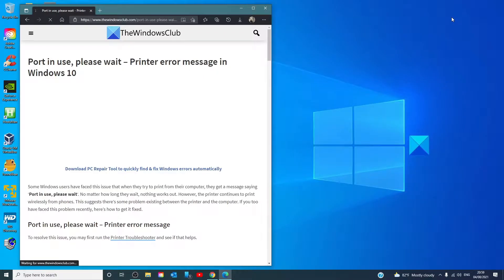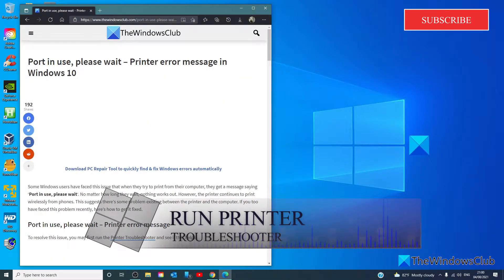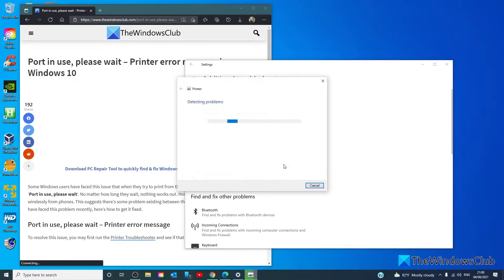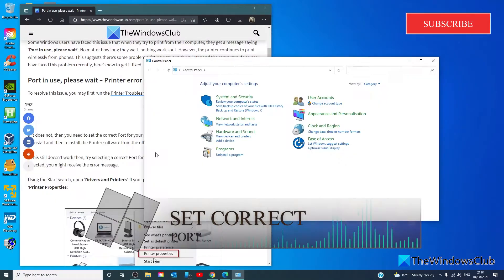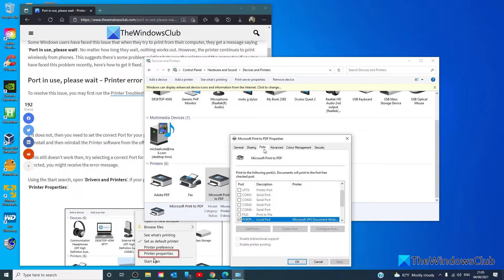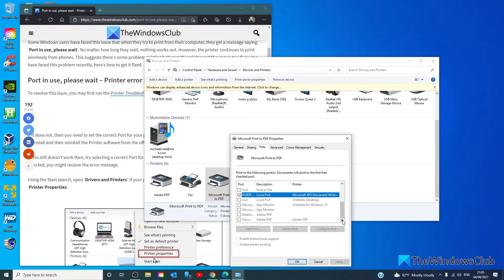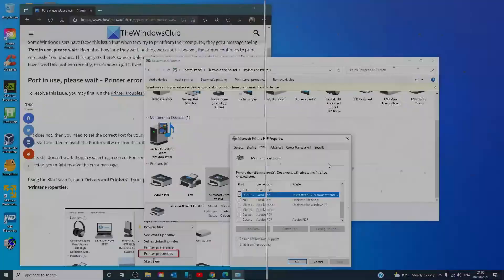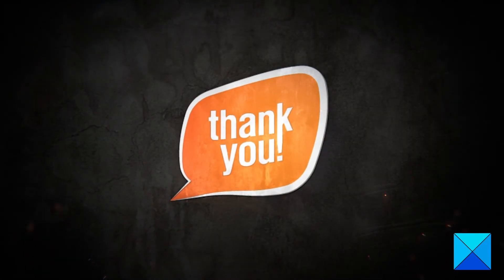Port in use, please wait – Printer error message in Windows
Some Windows users have faced this issue that when they try to print from their computer, they get a message saying ‘Port in use, please wait‘. No matter how long they wait, nothing works out. However, the printer continues to print wirelessly from phones. This suggests there’s some problem existing between the printer and the computer.

Timecodes:
0:00 INTRO
0:25 RUN PRINTER TROUBLESHOOTER
0:57 SET CORRECT PRINTER PORT